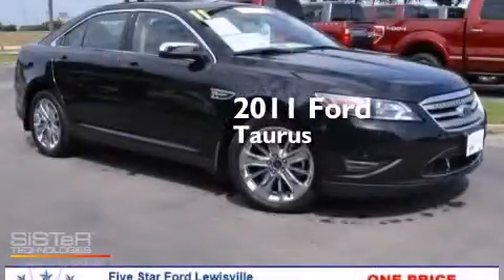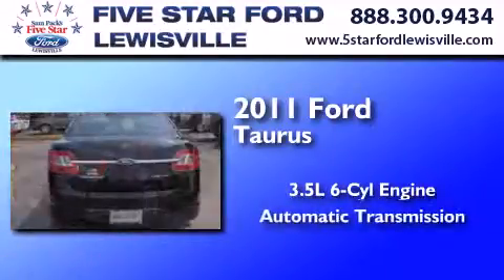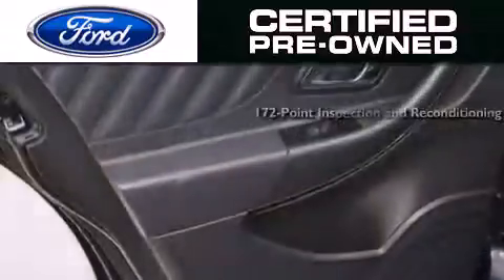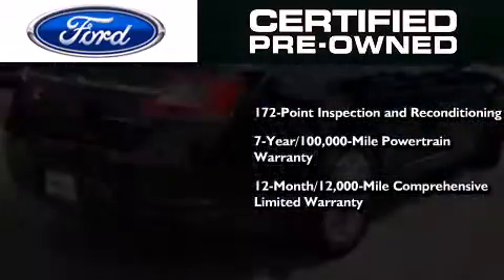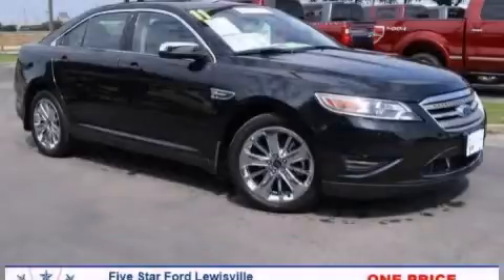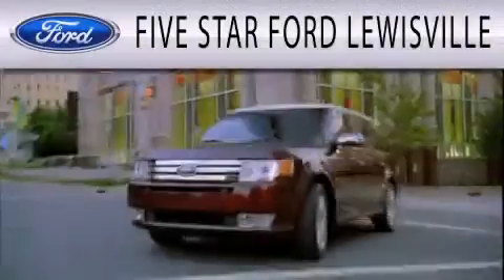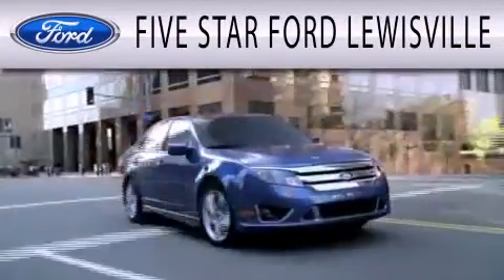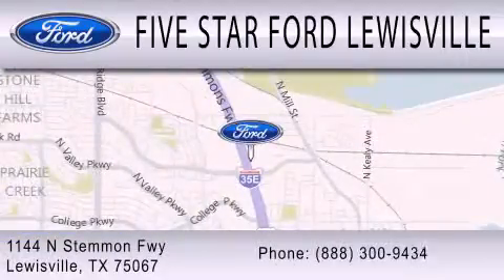Preowned 2011 Ford Taurus Lewisville TX 75067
We have been honored to serve the Lewisville TX area , we promise that your experience at our dealership will exceed your expectations ! Year : 2011 Make : Ford Model : Taurus Engine : Gas V6 3.5L/213 Trans . : Automatic Exterior : Tuxedo Black Metallic Miles : 32,276 Interior : Charcoal Black Stock : EGC47240A Five Star Ford Lewisville 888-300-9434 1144 N Stemmons Freeway Lewisville , TX 75067